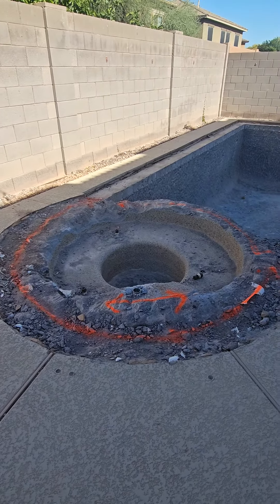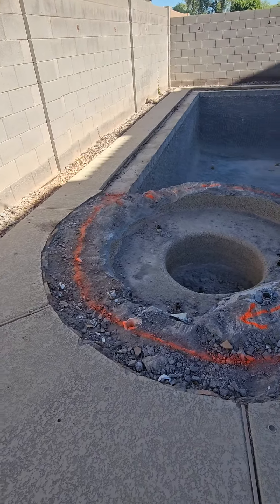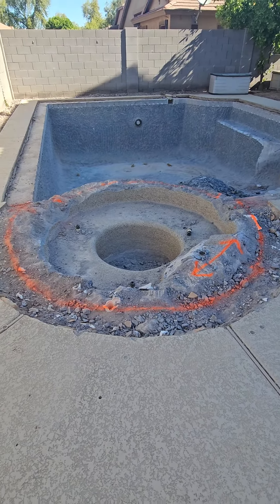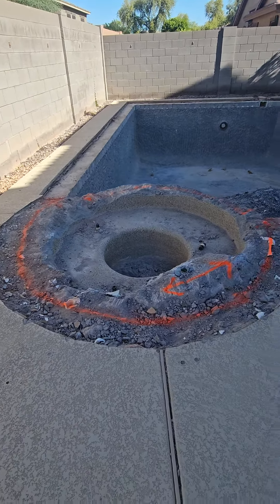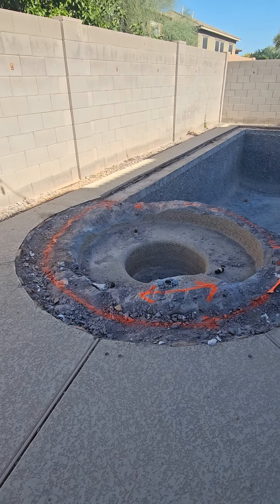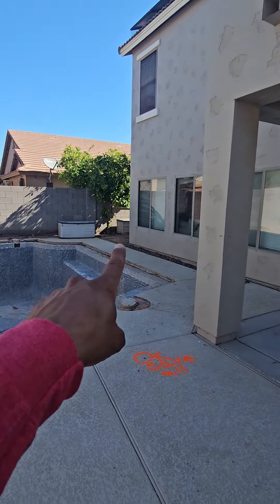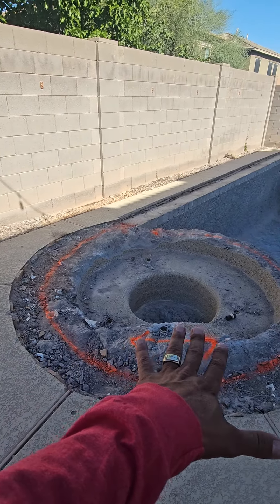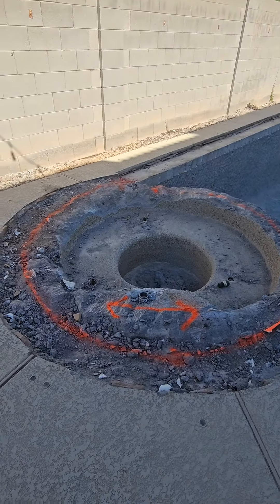Removing a spa from an existing swimming pool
✨ Experience unparalleled craftsmanship and customer satisfaction with Above & Beyond Pool Remodeling. As a veteran-owned business, we bring integrity and excellence to every project.

Share our videos with friends & family who might be dreaming of their perfect pool!

📝 Get a Quote:
Ready to remodel your pool? Request a quote today and take the first step toward your dream backyard!

Above & Beyond Pool Remodeling: Bringing Old Fashion Values Back to New Age Business.